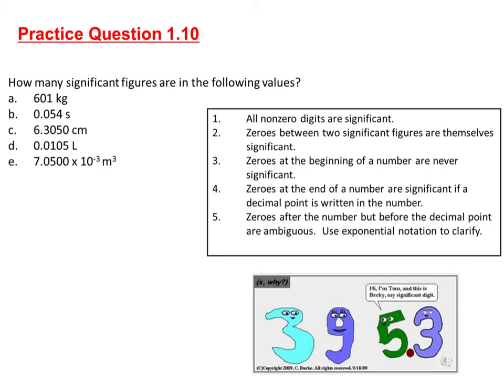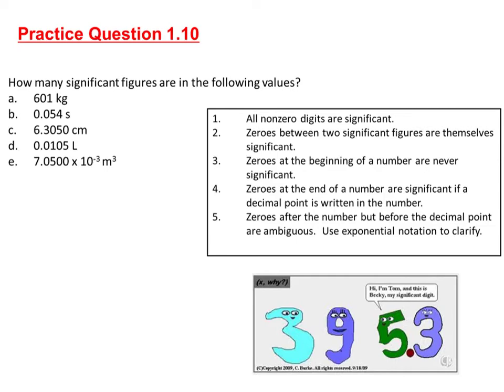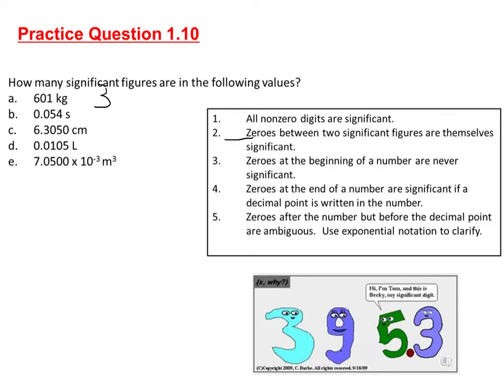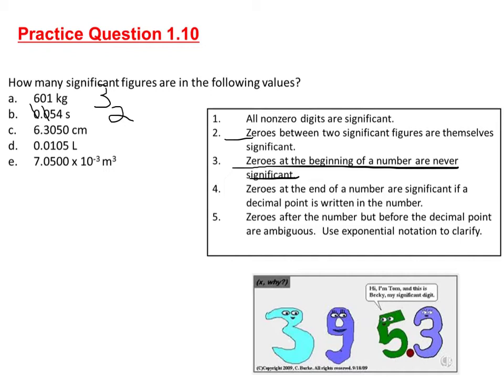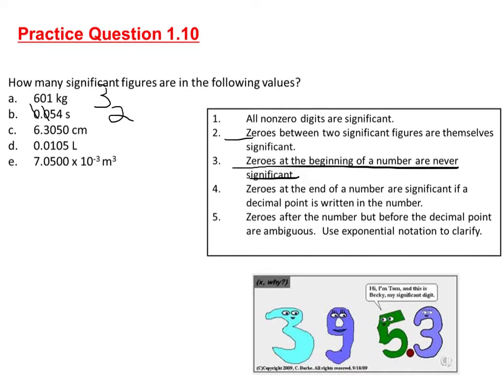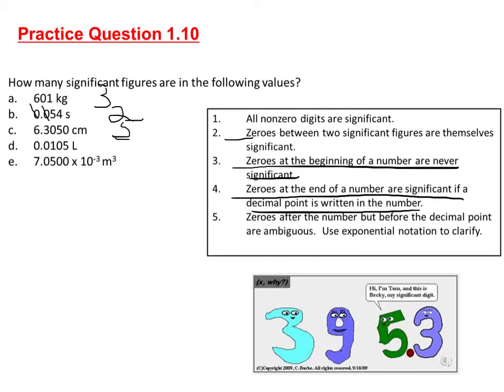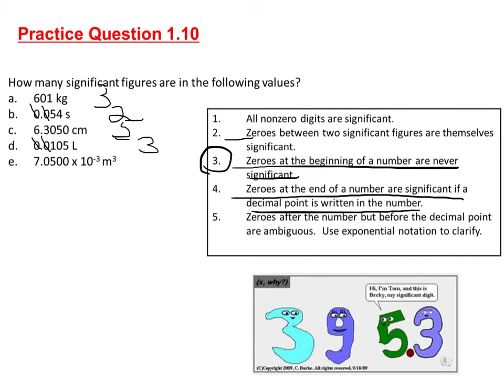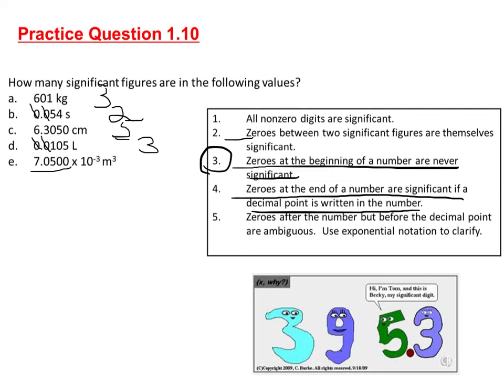Practice problem 1.10 - Chapter 1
pp1.10